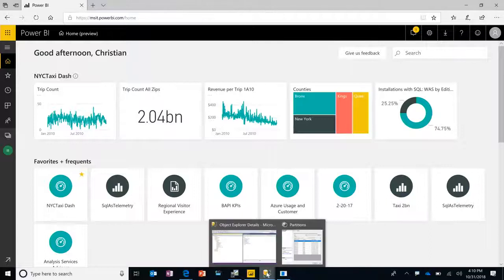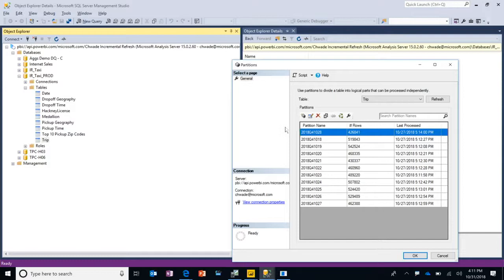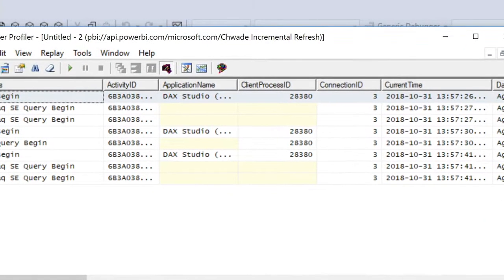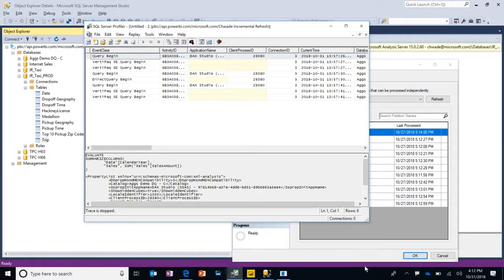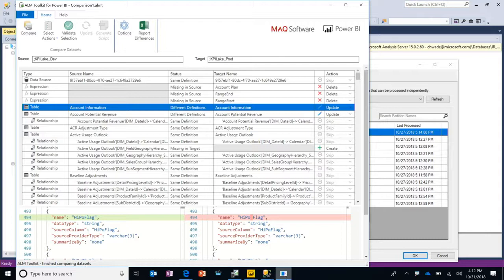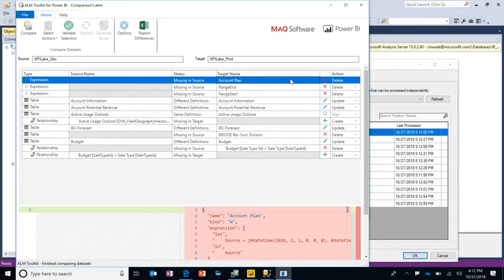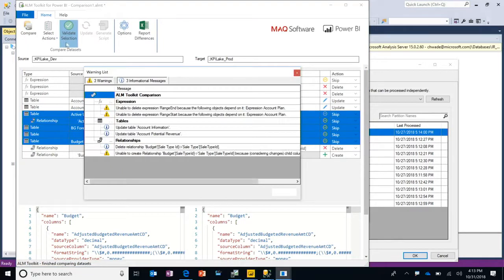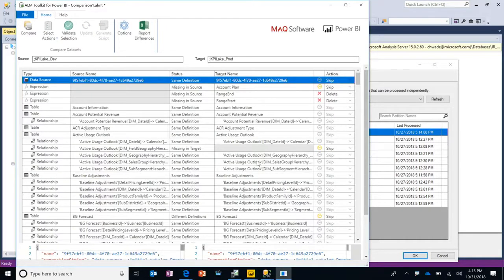PowerBI - How to deploy Power BI dashboards across multiple environments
Deploy Power BI dashboards across multiple environments
Launch and manage reusable semantic models across multiple environments with Power BI workspaces. Debug queries, set up security, and run scripts while maintaining data integrity. Contact ProStrategy Analytics Hub @